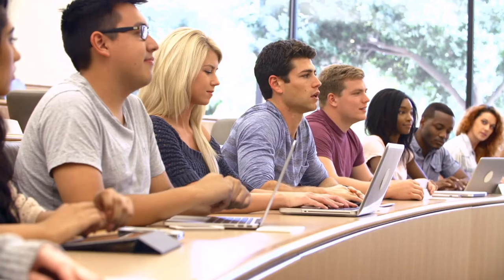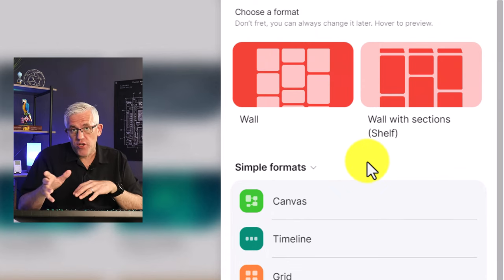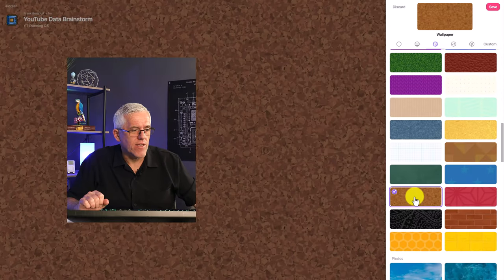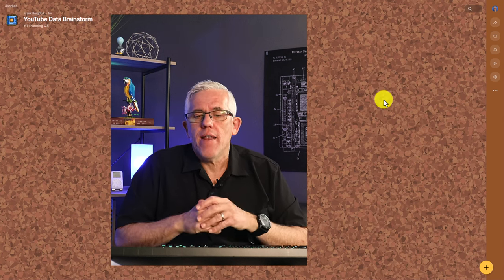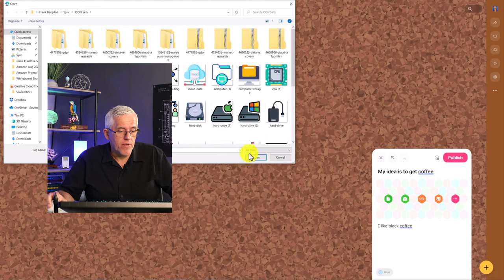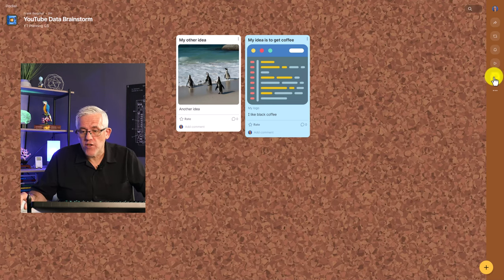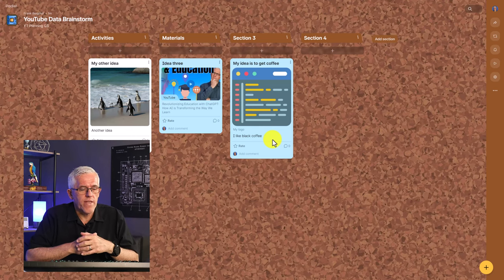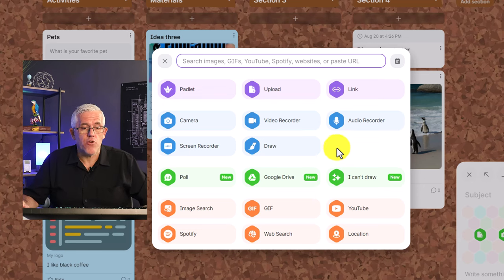Padlet - Add Interactivity, Collaboration, and More into your Teaching and Training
In this video, we dive into the world of Padlet, a versatile and user-friendly platform that can revolutionize the way you teach and engage with your students. Learn how to create interactive boards, collaborate with your peers, and make learning more accessible and enjoyable for everyone. Whether you're a seasoned educator or just starting out, this tutorial will provide you with the tools and knowledge you need to make the most of Padlet in your classroom.